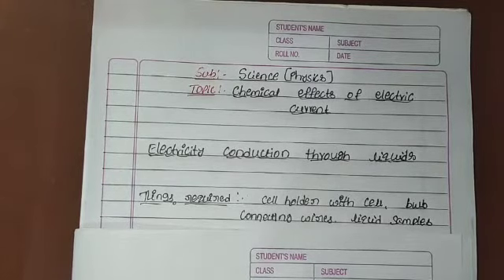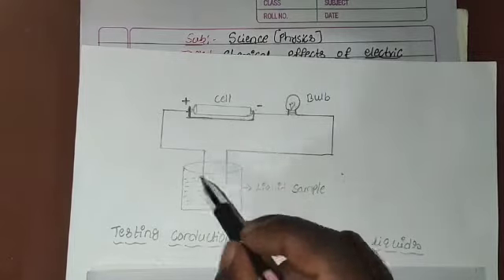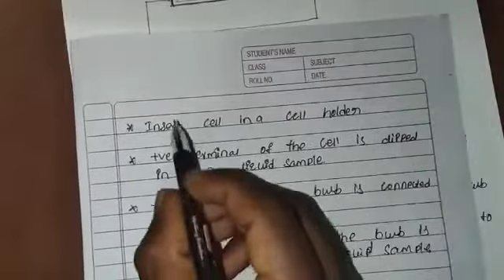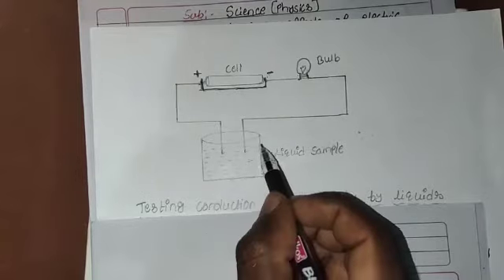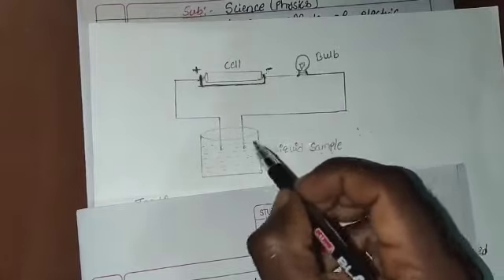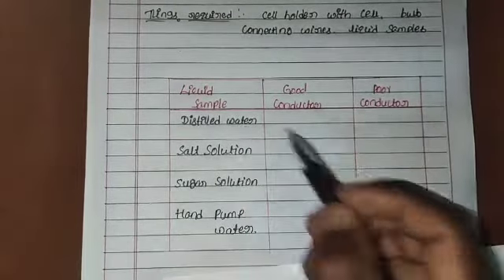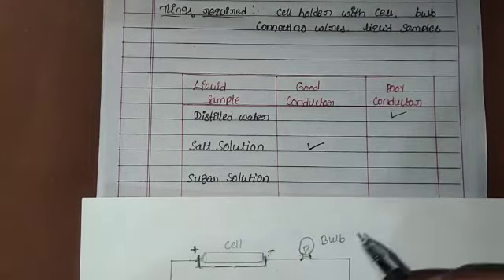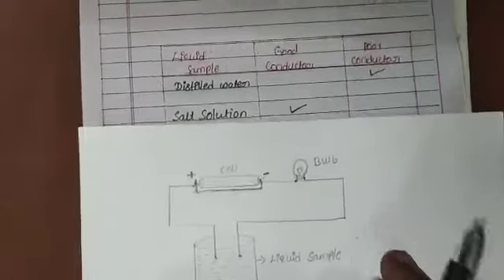Grade 8 CBSE Physics-Chemical effects of electric Current